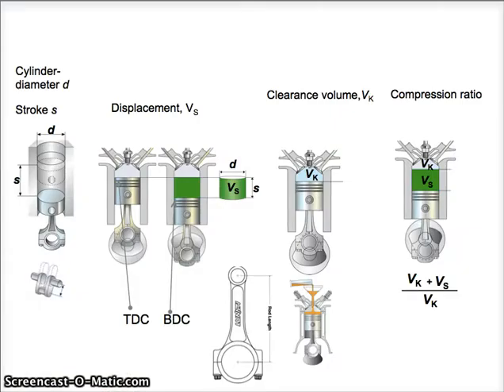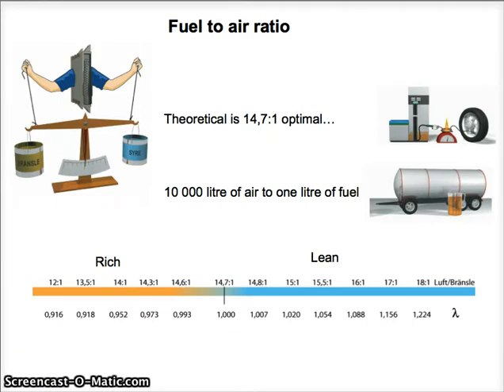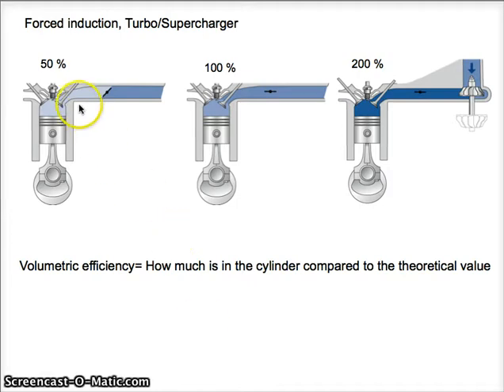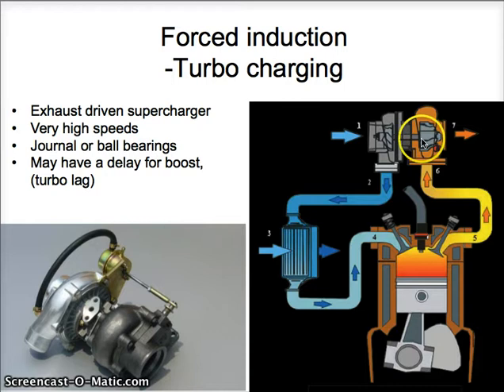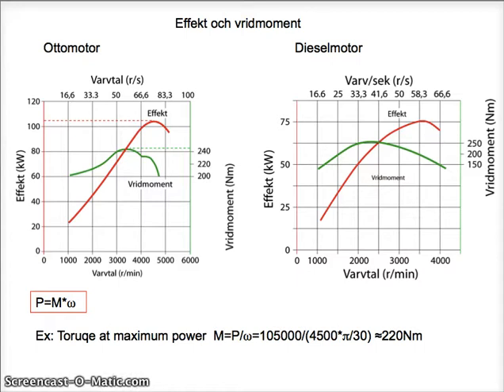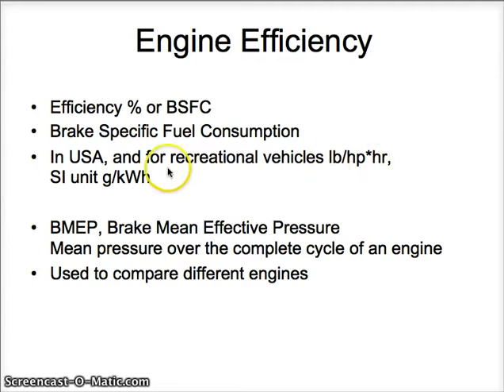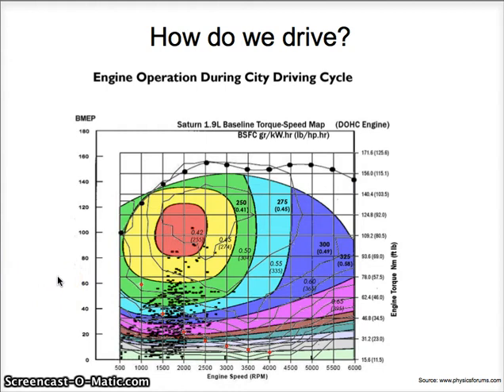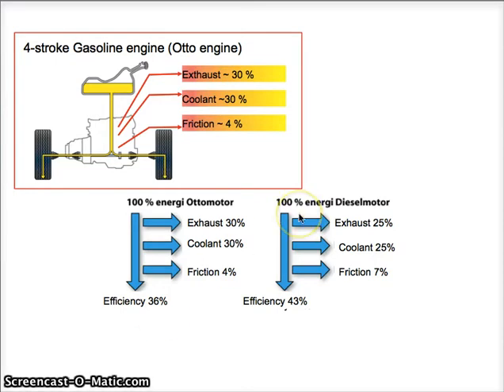ICE Engines - Part 1